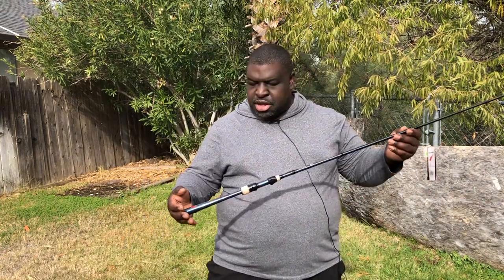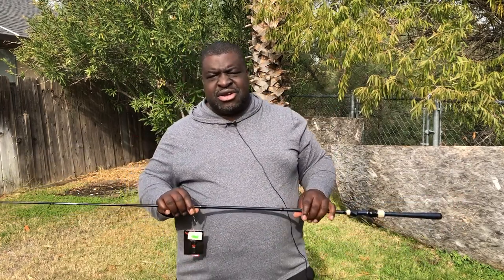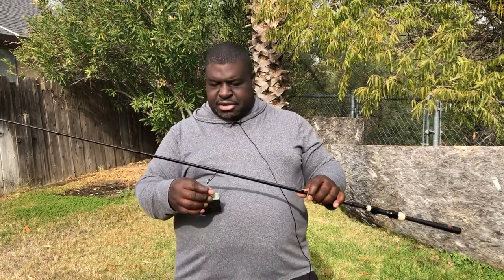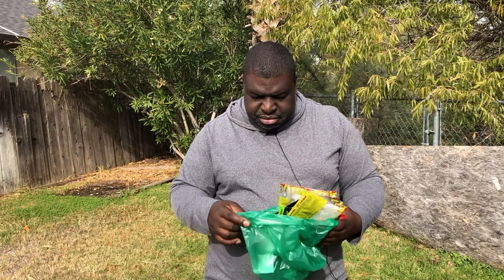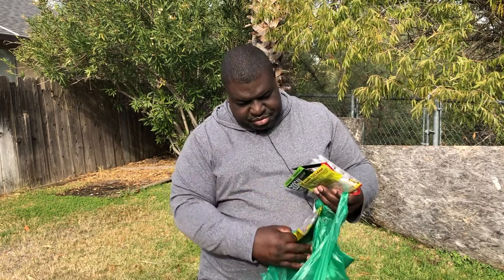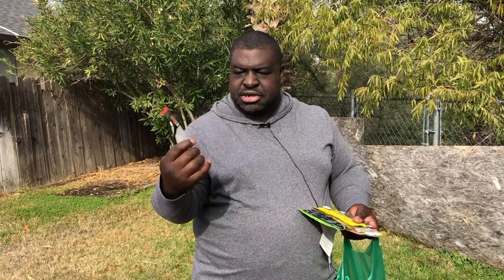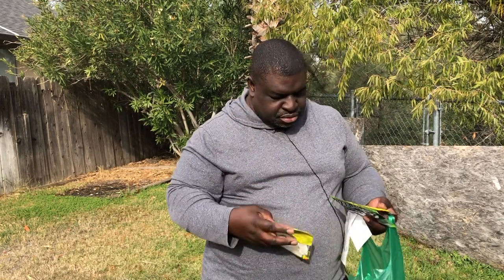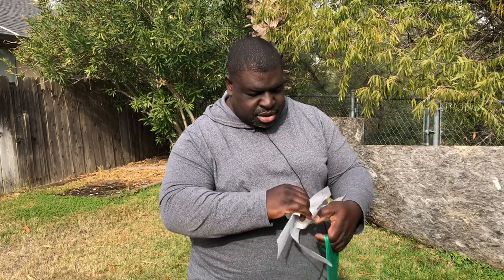Insane deal for a Phenix 2020 M1 Vortex Spinning Rod and Various Lures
This is a video describing the insane deal I worked out at Sportsman's Warehouse for a Phenix M1 Vortex Spinning Rod and a bag of high end plastic baits.